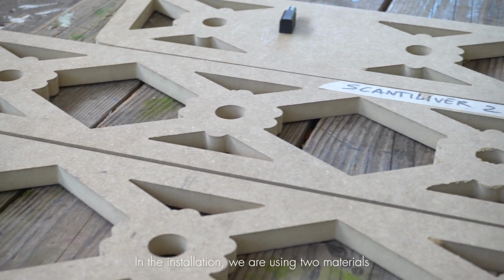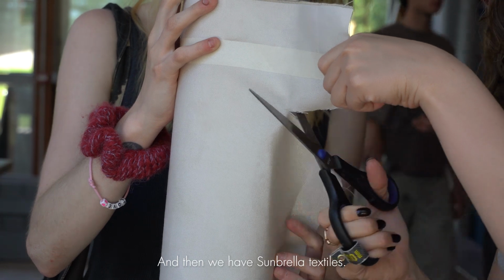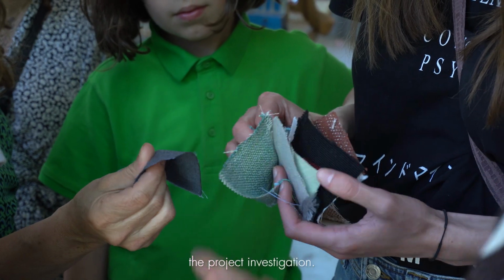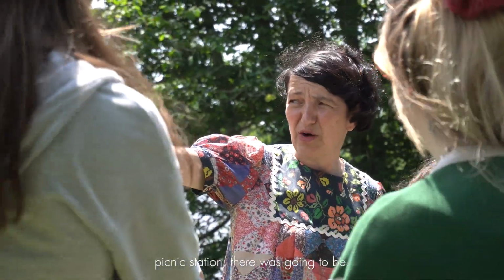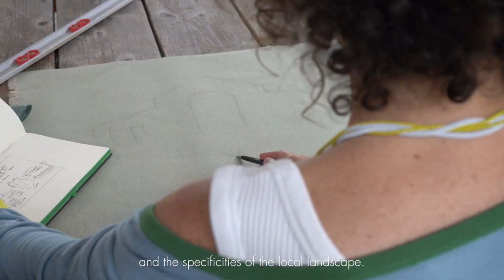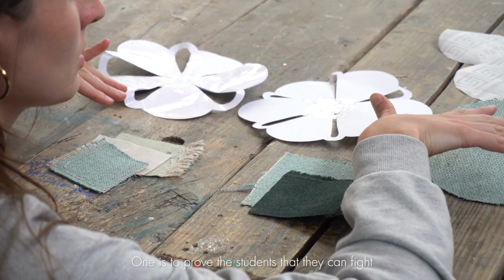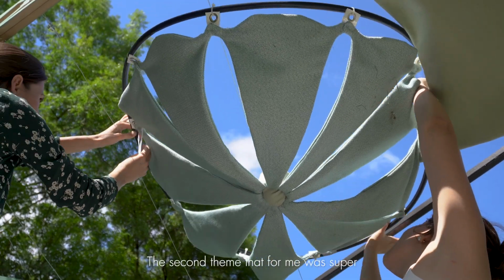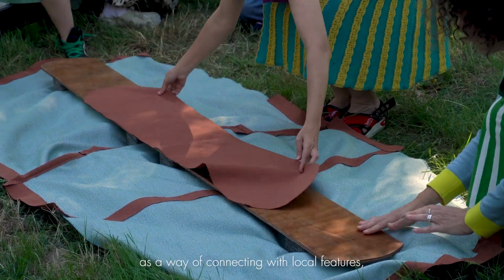Izaskun Chinchilla | Pic Nic The Earth | Domaine de Boisbuchet 2024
Eating outdoors, in scenical setting, is one of the rare pleasures that almost everyone can do at any time. It has an immemorial history with plenty of cultural connotations. Thanks to preparatory research, the "Pic Nic The Earth" workshop team reinterpreted a picnic station on the grounds of Domaine de Boisbuchet, with new characters and objects. Using Sunbrella outdoor fabrics and Domaine de Boisbuchet equipment, this installation invites visitors to take part in an interactive and immersive experience.

Project done with the support of SUNBRELLA

Izaskun Chinchilla
7 July – 13 July
Boisbuchet 2024
Video by Lucie Boussouar